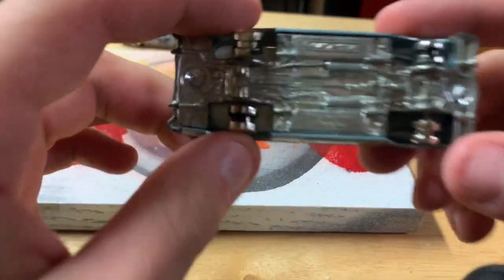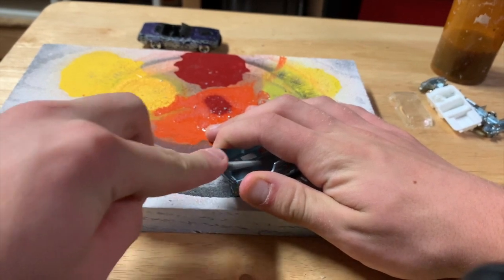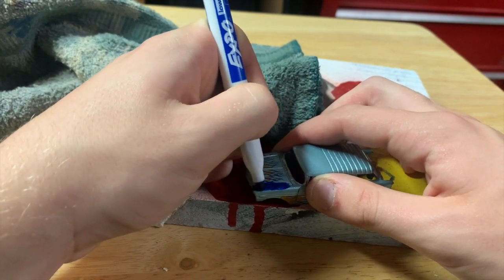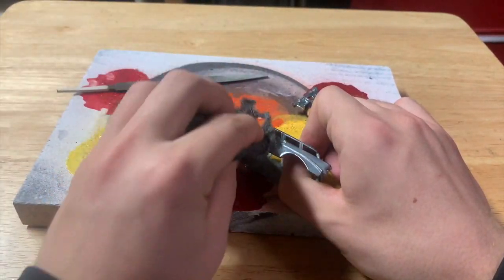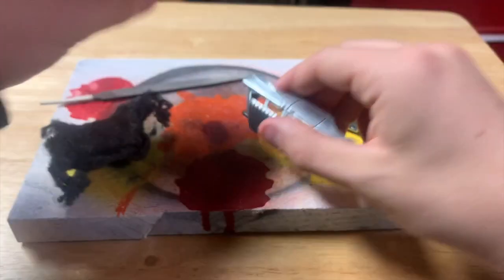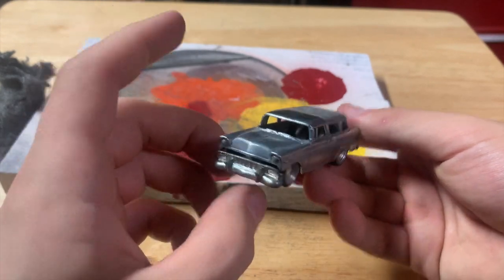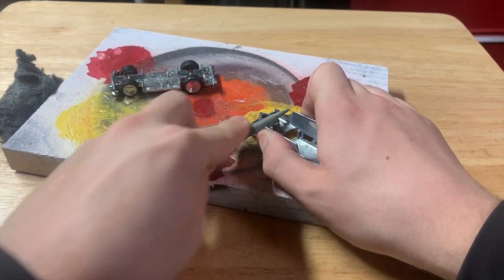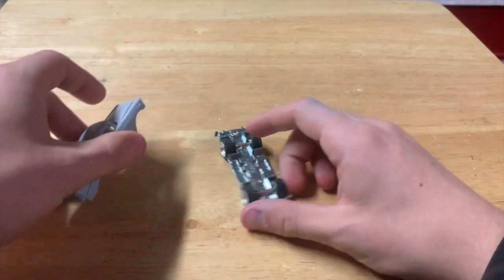CDC: Turkey Day Invitational (56 Nomad) Part 1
Welcome back to the fish tank everyone! this is my entry to the Turkey day Invite, with that said this is a two-part video and the second part will be posted sometime next week!

I also wanted to thank everyone who took the time to take part in this, it really means a lot to me! I can not wait to see everyone's videos!!